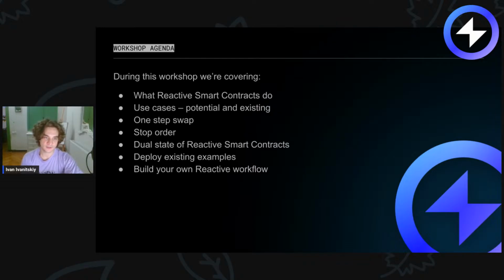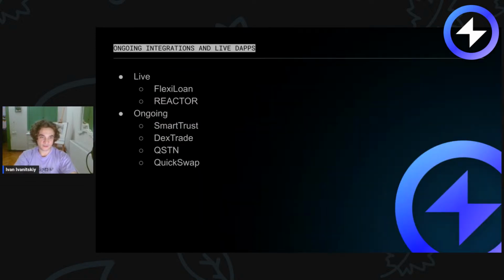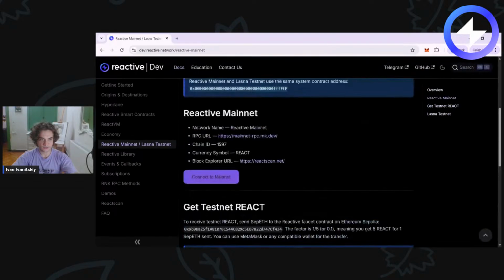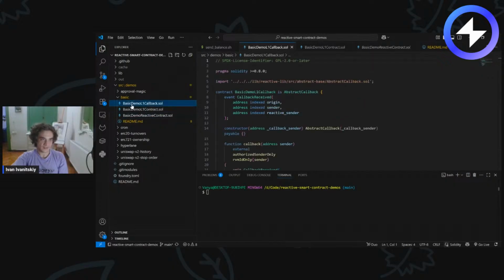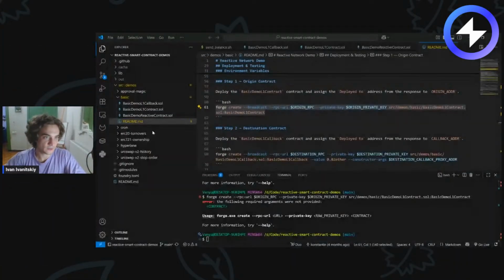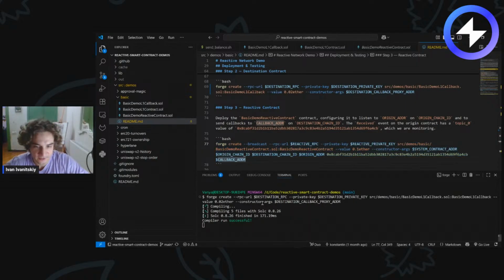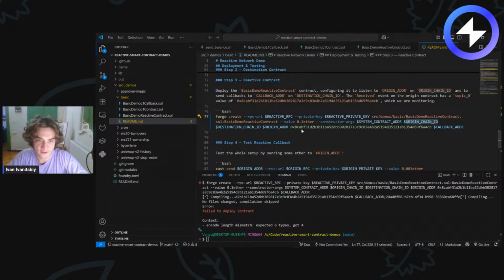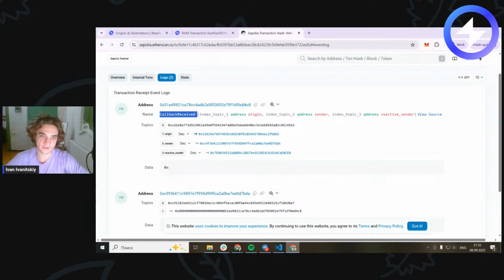BUIDL with Reactive Network Workshop #2: Basics and Important Tips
During this livestream we’ll discuss Reactive Building Competition:
- How to start building your first RSC
- The dual state of Reactive Smart Contracts: Reactive Network VS ReactVM
- What is the first argument in the callback and how to use it
- How to pay for the callbacks correctly
- Also, we'll answer all the questions.
About Reactive Network

Reactive Network is a first of its kind interoperability execution layer for EVM ecosystems. Developed by the team at PARSIQ, Reactive Network allows dApps on any supported EVM to deploy their own Reactive Smart Contracts to monitor events on a chosen source chain, react to it’s own pre-defined logic and execute a transaction on the chain of their choice in response, all in a fully decentralized and autonomous manner.